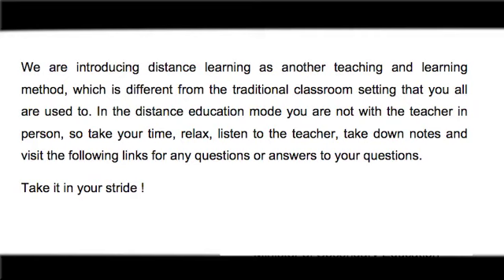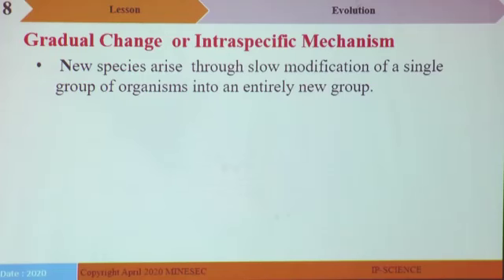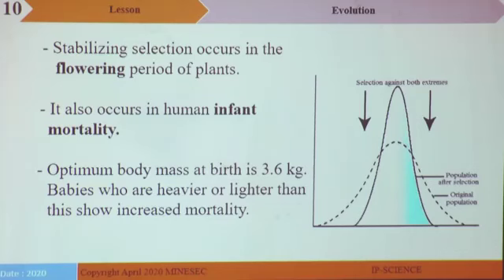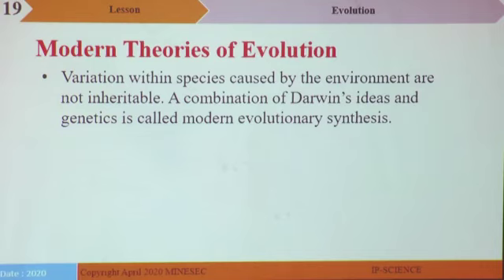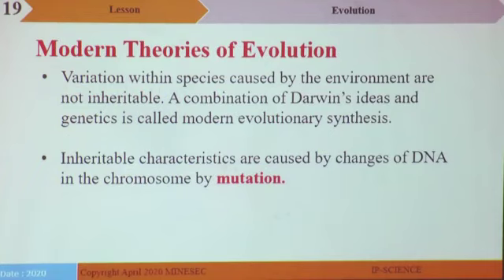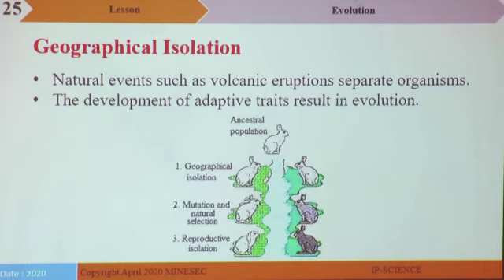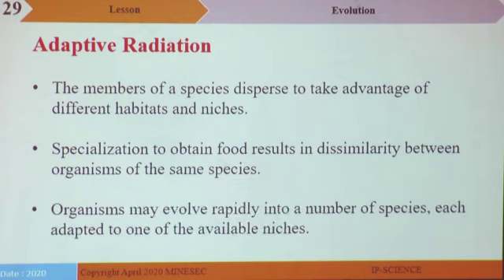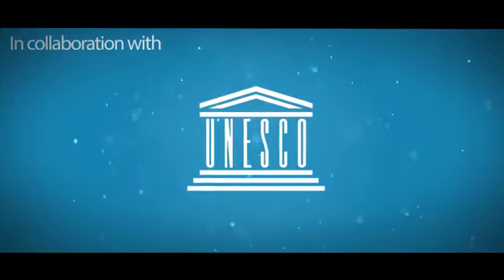Upper Sixth Modern Biotechnology speciation Biology